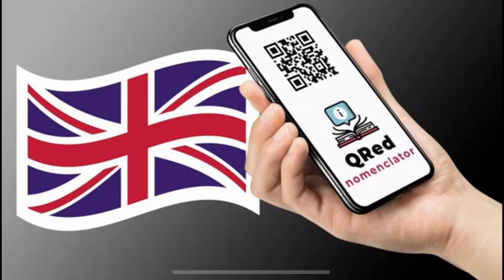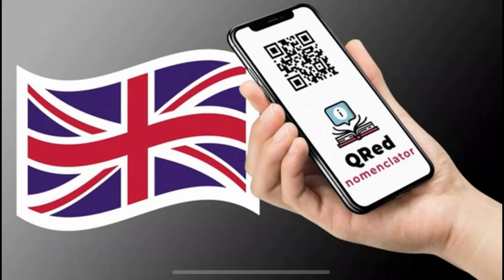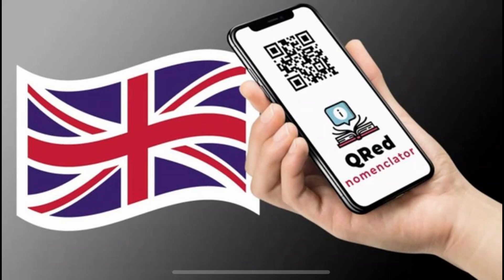Uniforme trabajo ENG